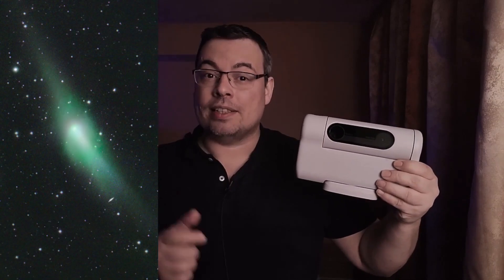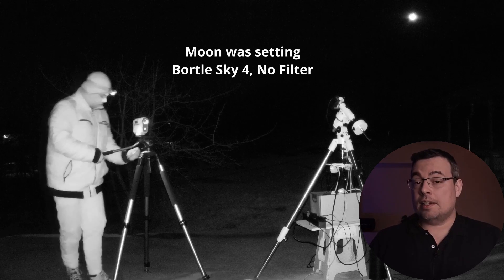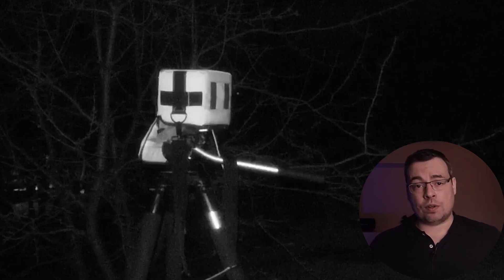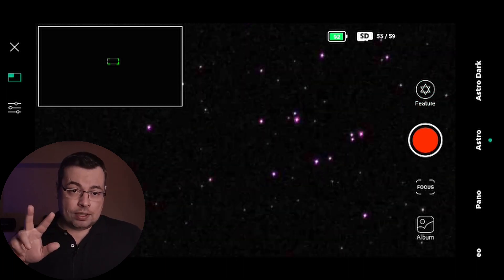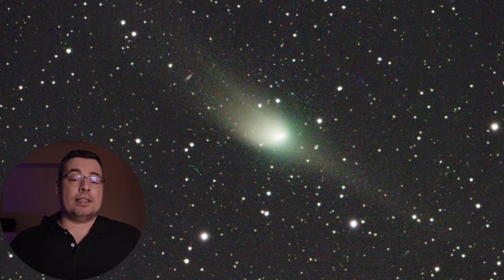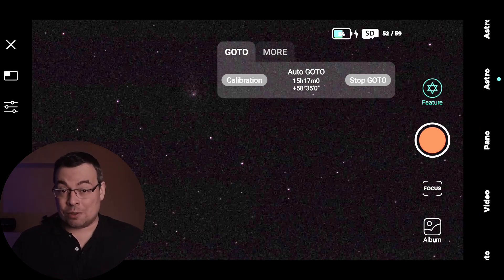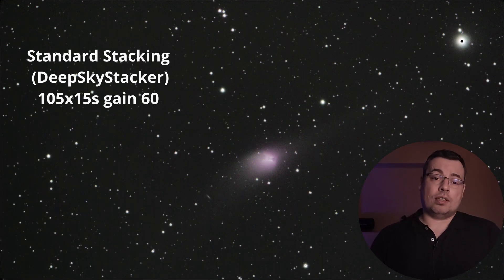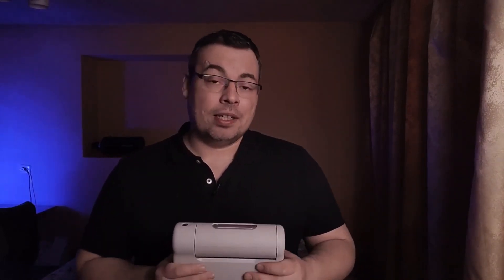Dwarf II Telescope: How to Capture Comet ZTF (C/2022 E3)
Full Tutorial: How to Capture Green Comet ZTF (C/2022 E3) with Dwarf II Smart Telescope

Dwarf II is the First Affordable Smart Telescope from $395(Preorder) comes with top features on a budget price.
You will see how to setup the dwarf 2 telescope, and important tips for capturing comets, following how to use the phone app to find the Comet ZTF, what settings to use also tips and tricks to get the best results when capturing the comet,for live stacking, time lapse video or to process later on the pc using stacking software like DeepSkyStacker, or Siril.
Dwarf 2 offers the possibility to start astronomy and astro-photography on a super affordable price, and it can help you decide if you want to go further with astrophotography and spent more money on this passion.